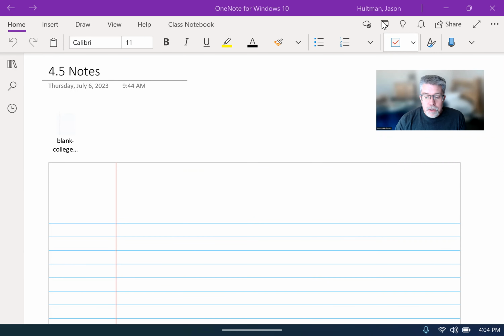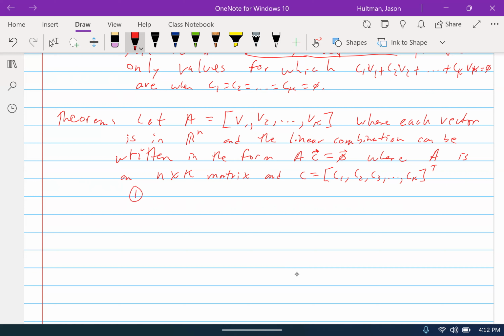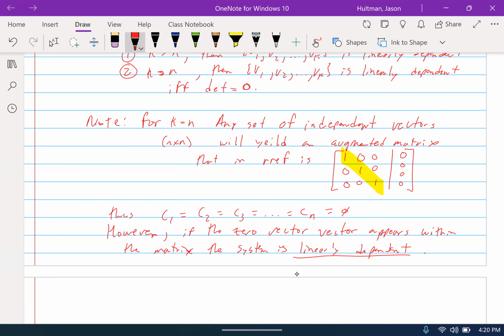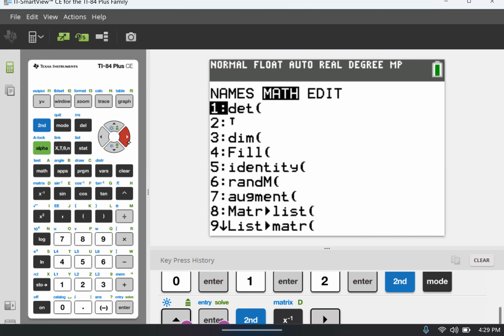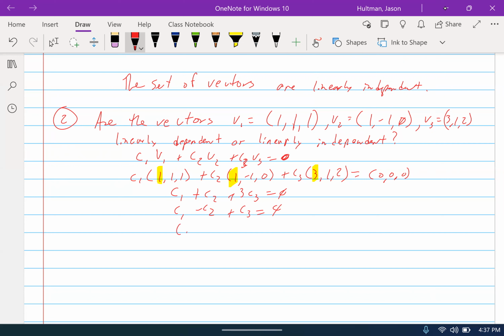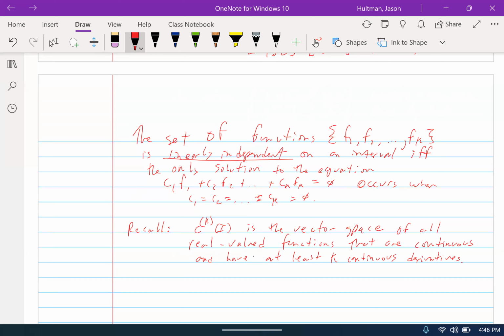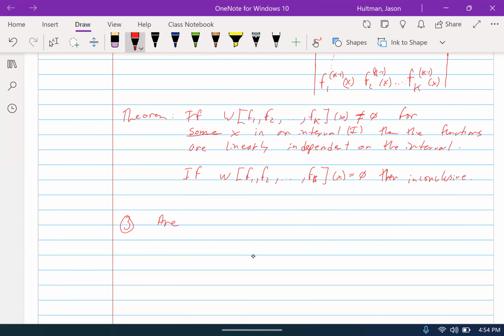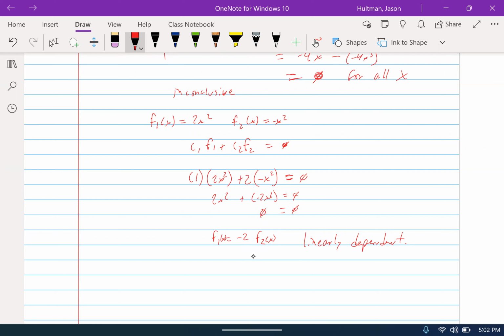Math 250 - Section 4.5